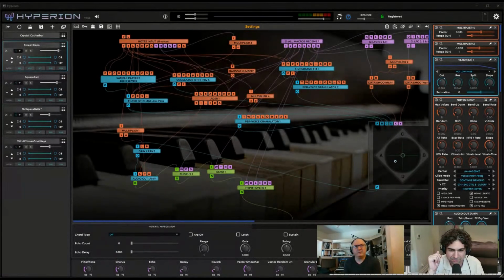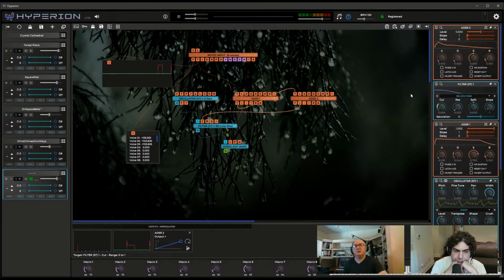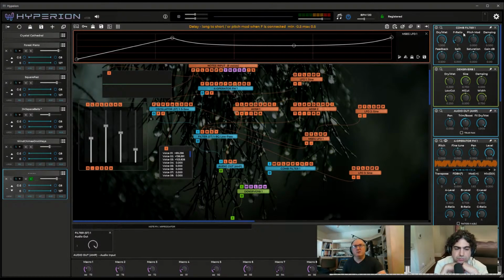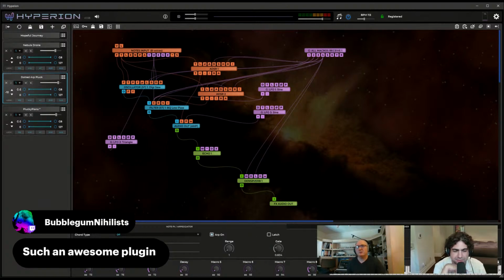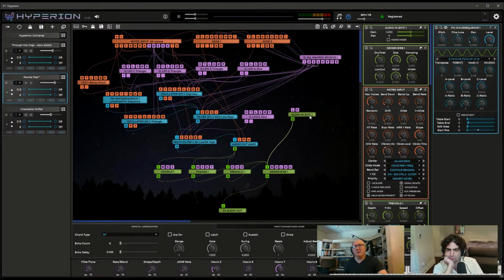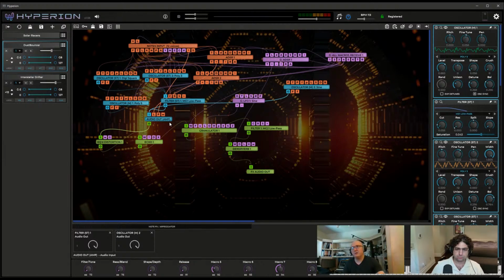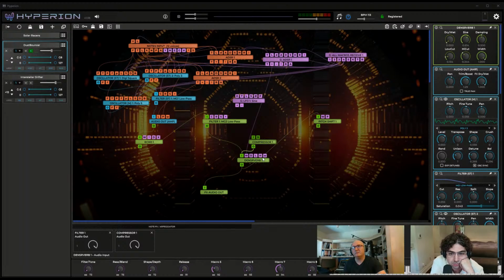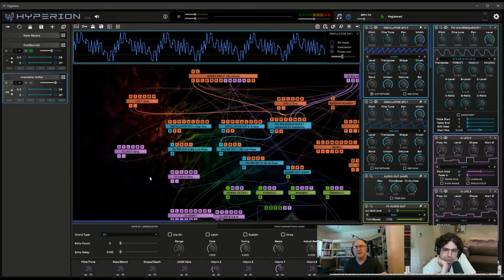With Paul from WaveSequencer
Paul Carter from WaveSequencer joins us to talk about audio dev, Hyperion synth and others!